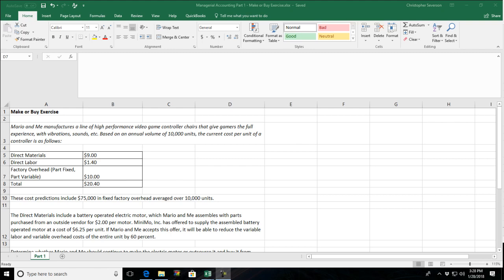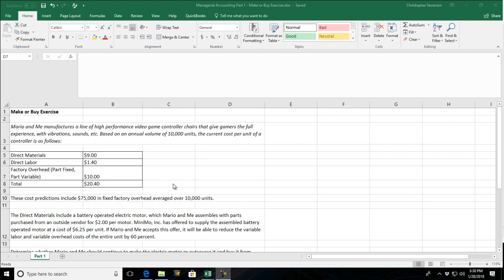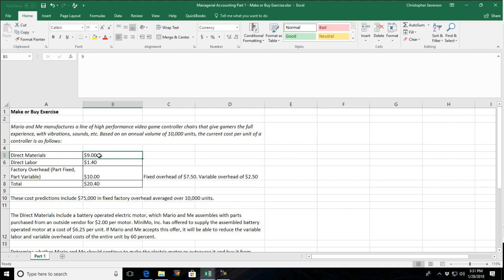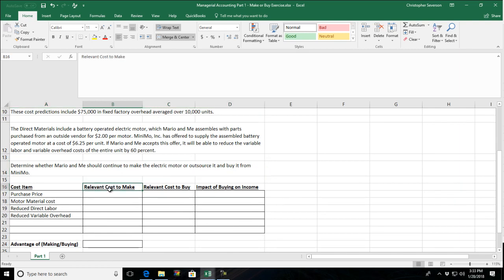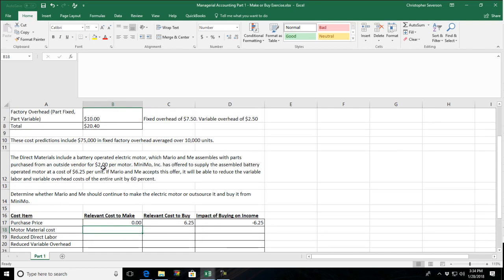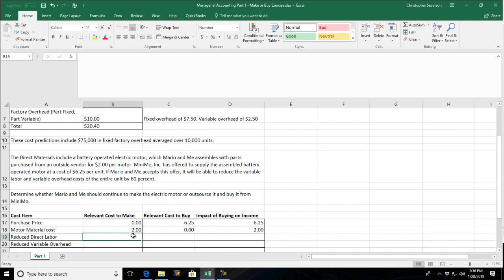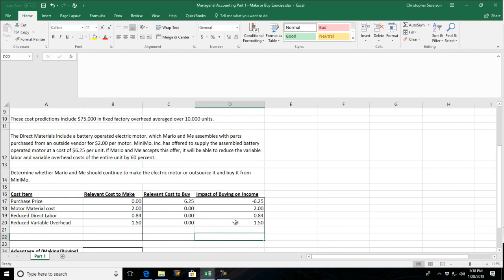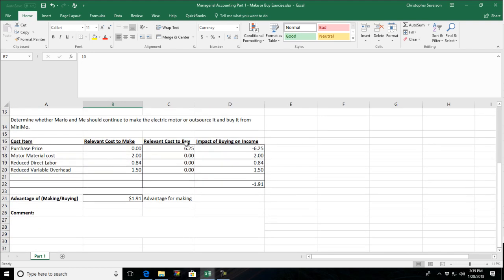Managerial Accounting - Outsourcing: Make or Buy Practice Exercise - Severson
This video reviews a practice exercise on the topic of the make or buy outsourcing solution.